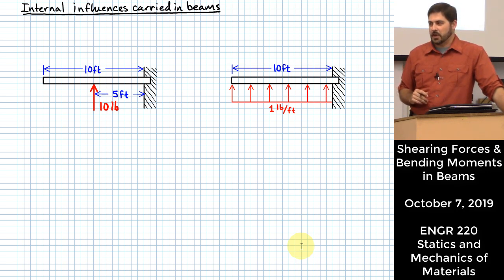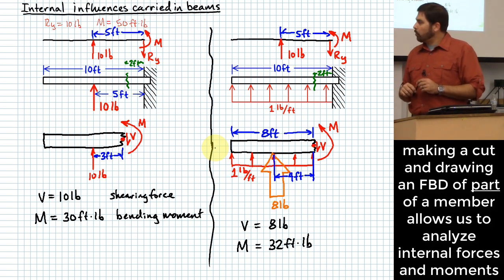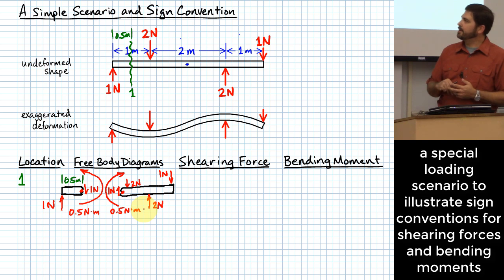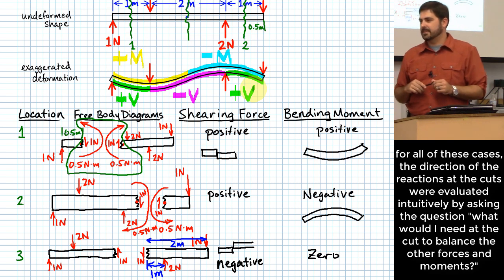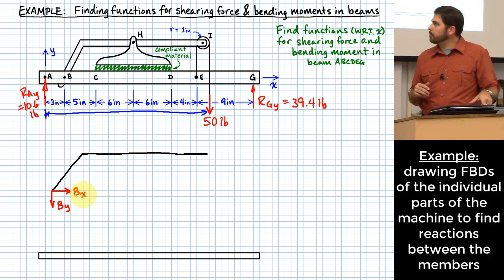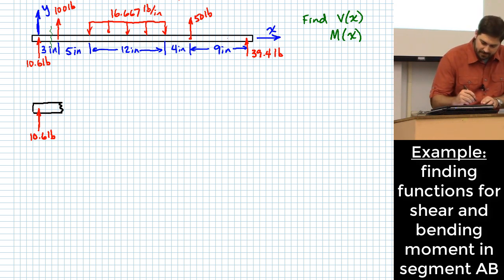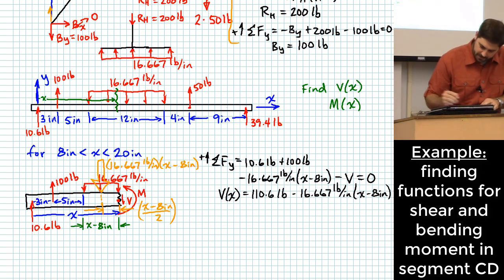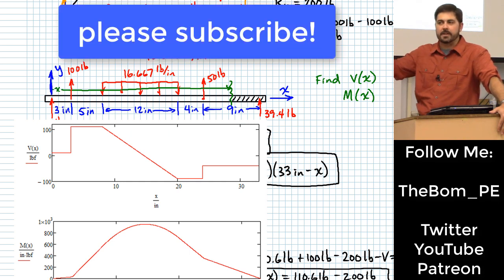Bending Moments & Shearing Forces in Beams by Cutting & FBDs | Piecewise Functions | Sign Convention